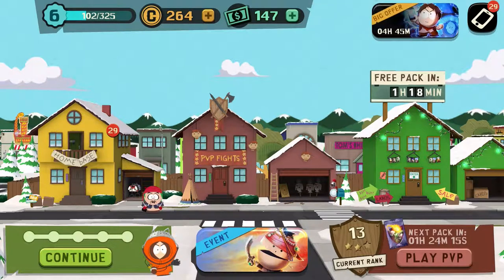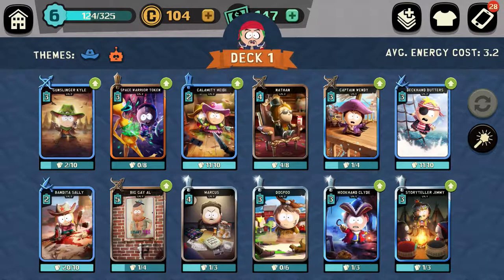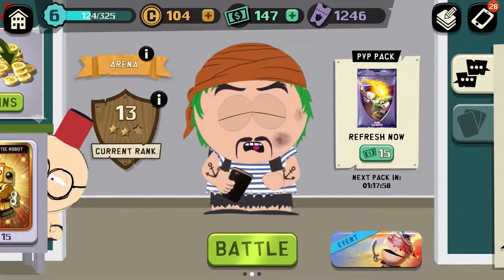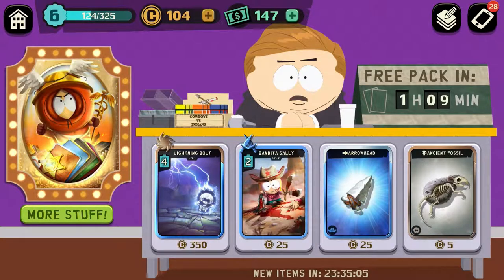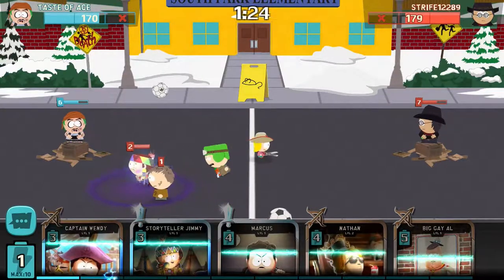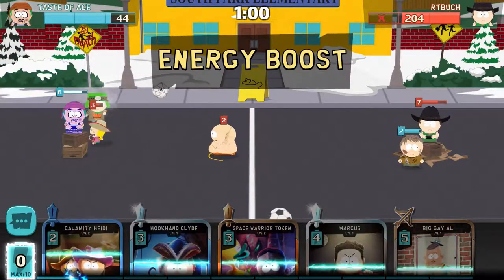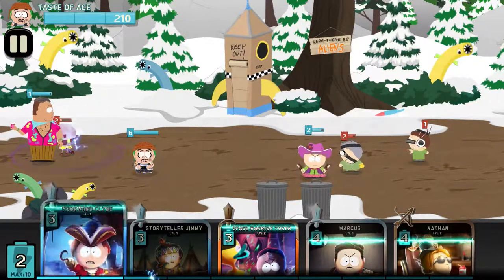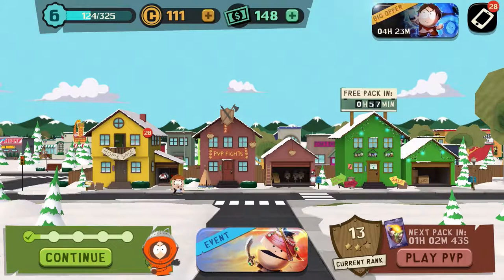South Park Phone Destroyer Vs. Clash Royale | Which is better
Welcome to SOUTH PARK PHONE DESTROYER which was just released on November 9th. Today we are going to compare South Park Phone Destroyer to Clash Royale. Both have very similar attributes, but one game is just a little different than the other.

If your playing SOUTH PARK PHONE DESTROYER be sure to join my team "Ace Gaming". I look forward to playing with you all.